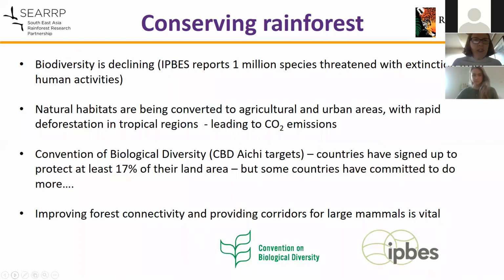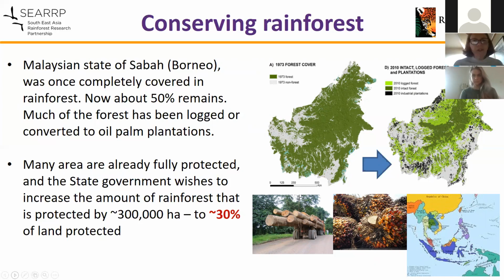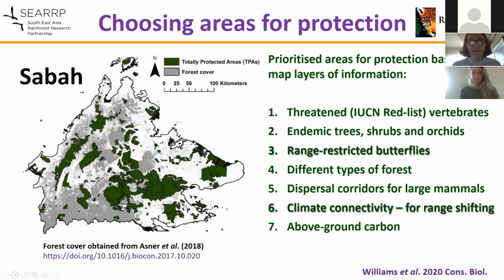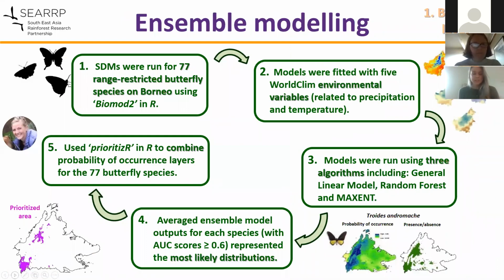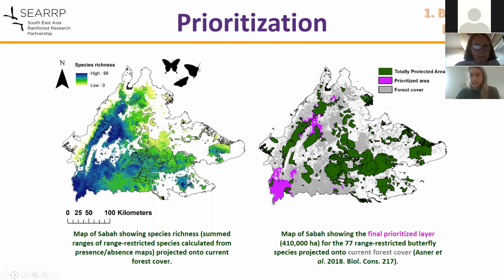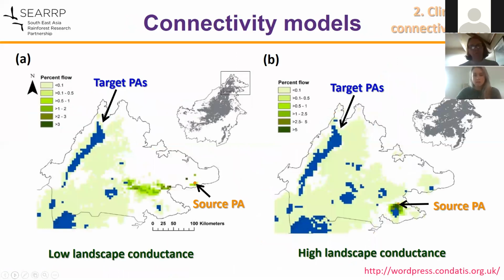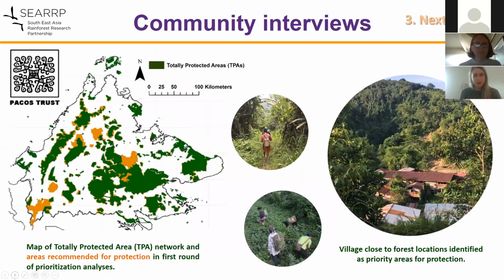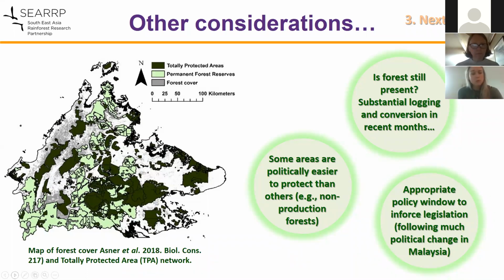Ask the Author: Conservation Planning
Professor Jane Hill and Dr Sarah Scriven will discuss their recently published paper on incorporating connectivity into conservation planning for optimal representation.